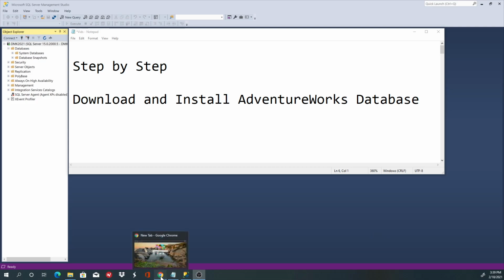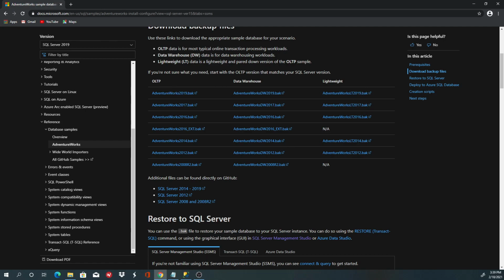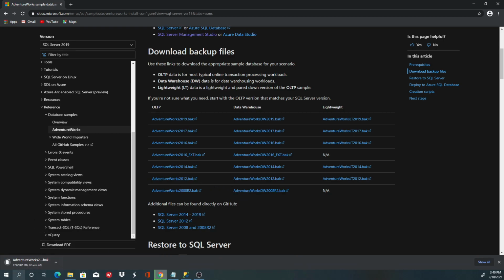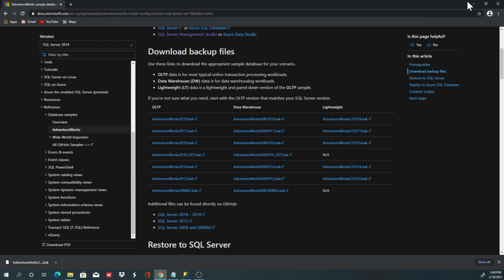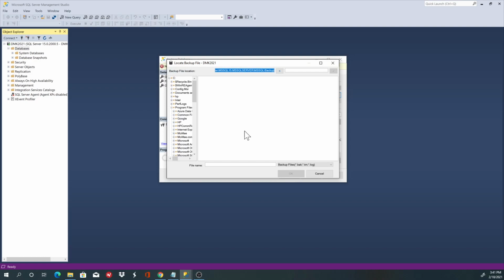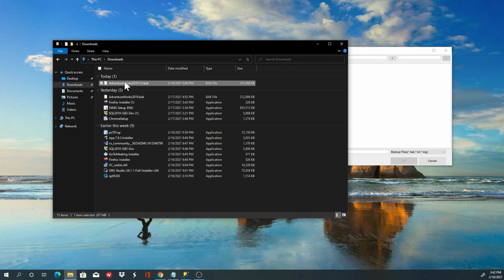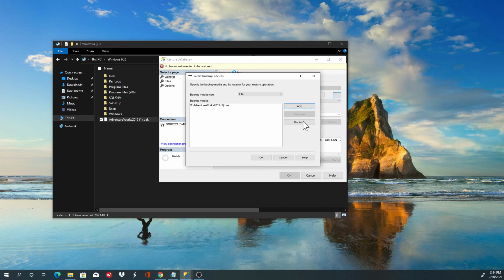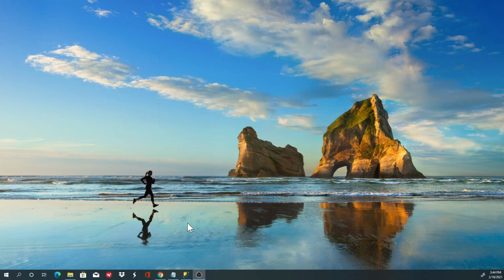Downloading and Installing FREE AdventureWorks Database | Database for Beginners | Views | Procedure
This video shows step by step on how to download and install AdventureWorks Database AdventureWorks Database is a Microsoft product sample for an online transaction processing (OLTP) database. The AdventureWorks Database supports a fictitious, multinational manufacturing company called Adventure Works Cycles

See other step by step video series below: -Microsoft Excel Dashboard

Microsoft Excel - Load Data From CSV File